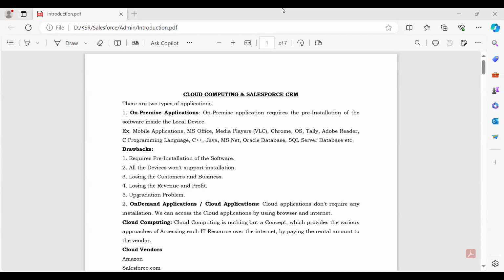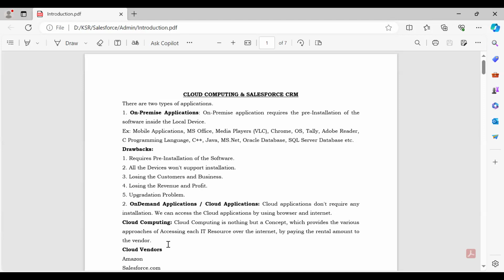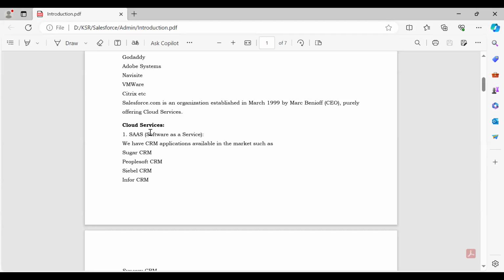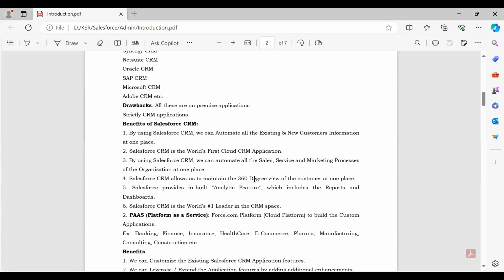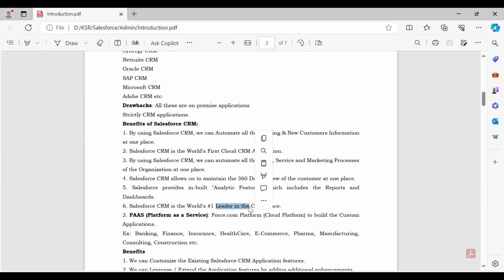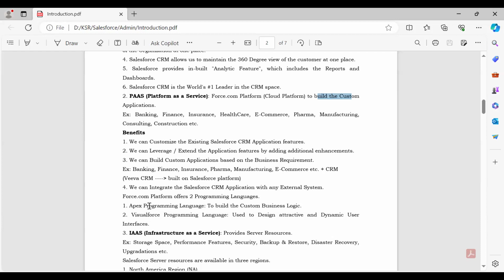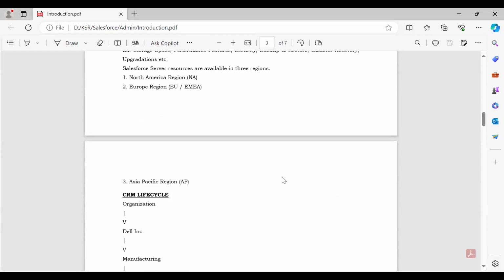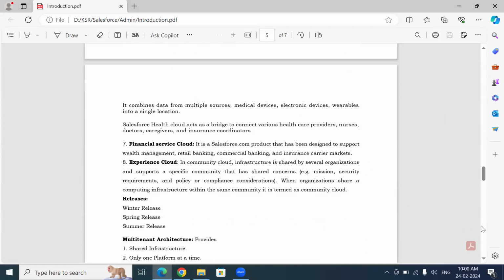Salesforce CRM(Admin+Dev+Lightning) Online Training Class 01 | VLR Training - 9492228043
🚀 *Join Our SalesForce Crm(Admin+dev+lightning) Online Training Free Demo in Telugu!* 🚀

Our Courses
👉PowerBI 👉QlikSense